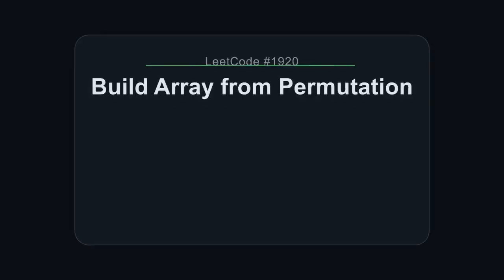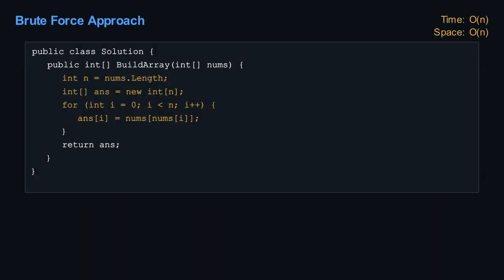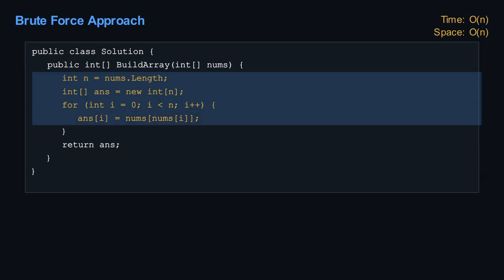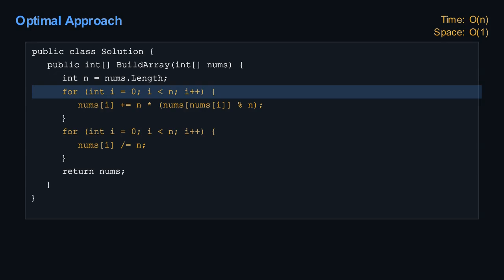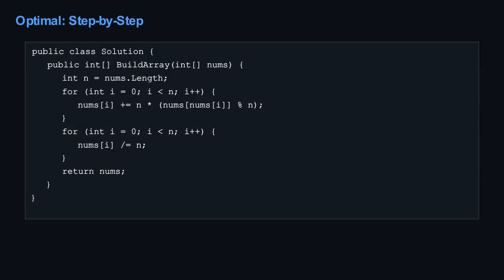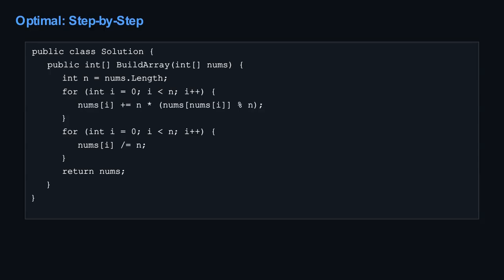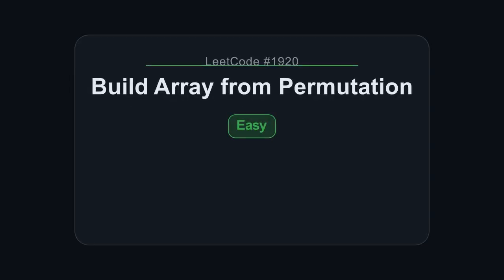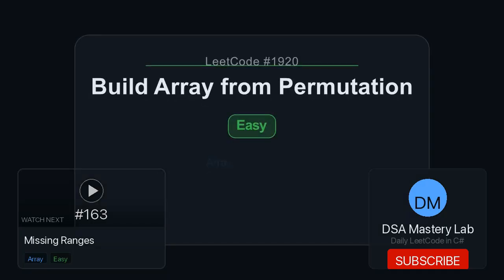LeetCode 1920: Build Array from Permutation — The Array Scan Trick (C#)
Tackle LeetCode 1920: Build Array from Permutation. This video explores an ingenious in-place, O(1) space solution that leverages modular arithmetic to store two values in one array element. We'll break down the core idea, walk through an example, and discuss when to apply this technique. Perfect for intermediate coders looking to optimize array manipulations.